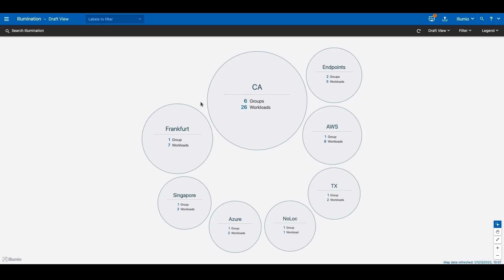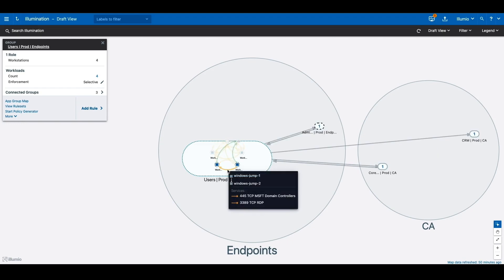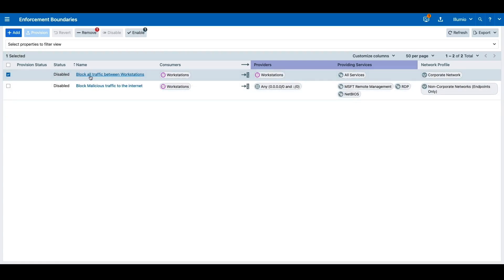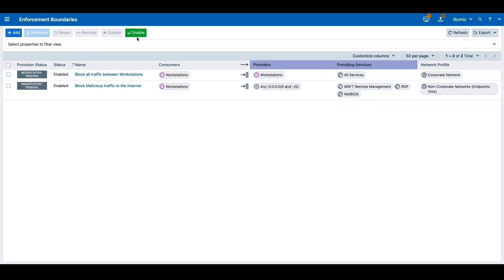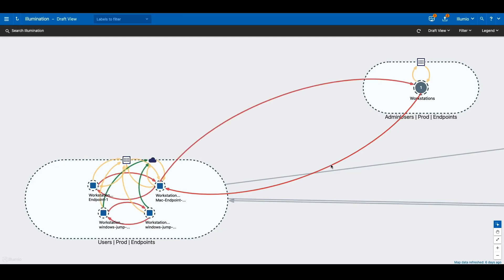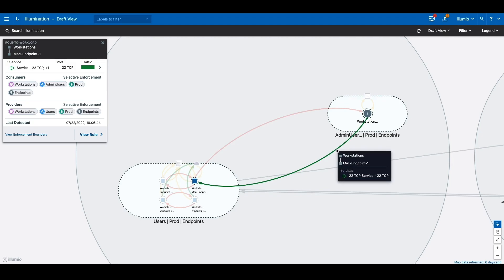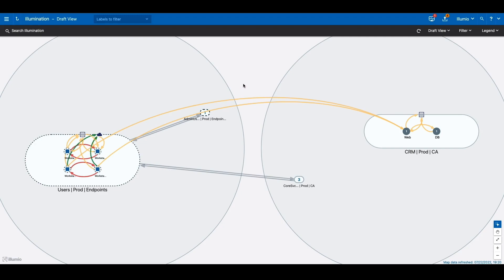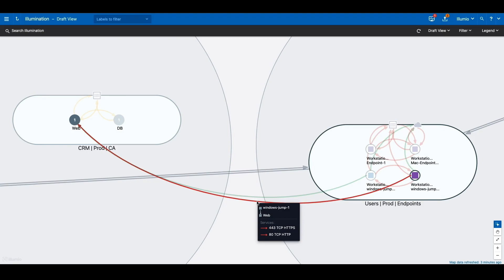Illumio Endpoint Demo: Segmentation for End-User Devices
See how Illumio Endpoint stops lateral movement and extends Zero Trust to endpoints to eliminate the risk that end-user devices pose to your network.